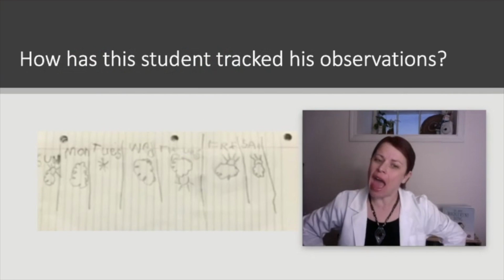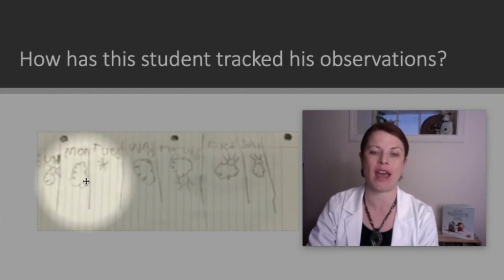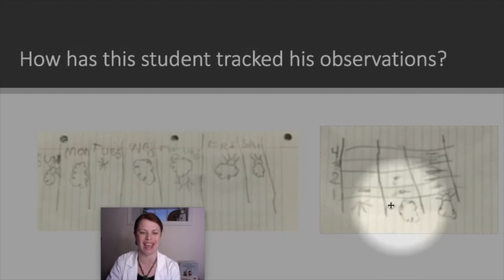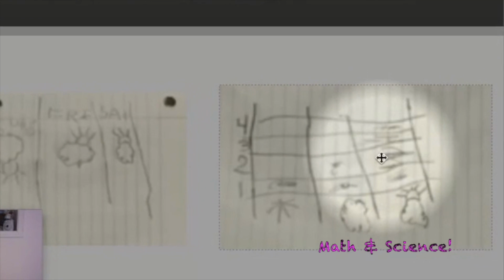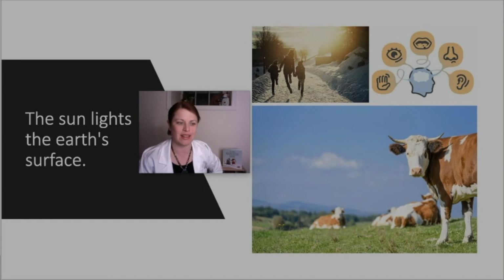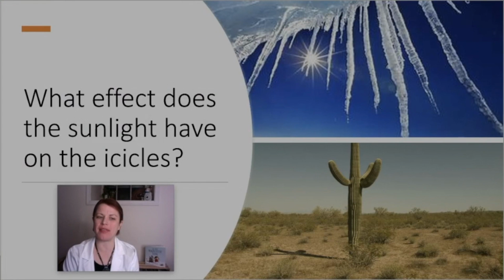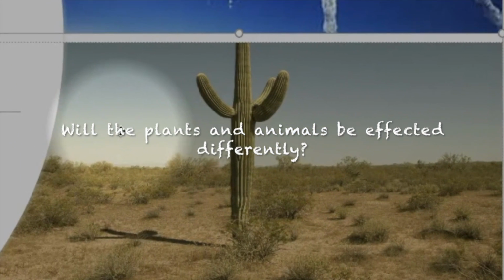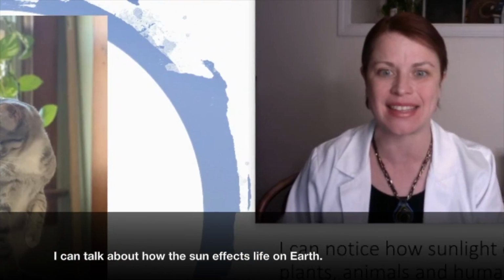Pre-K to K: Science - Effects of Sunlight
Intro: recap of previous lessons and showing of student work.

Start to explore how the sun has an effect on humans and plants.

Observation: Sunlight on people and plants! Shady areas, light areas, etc.